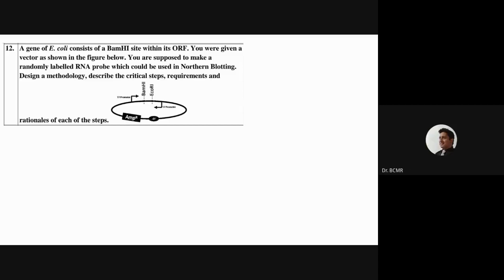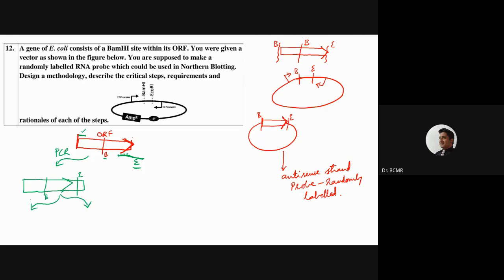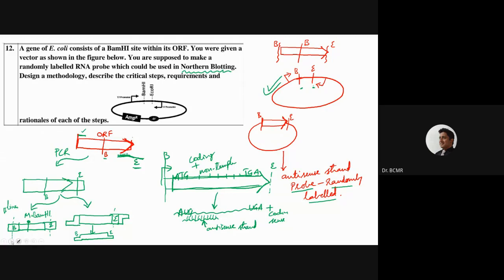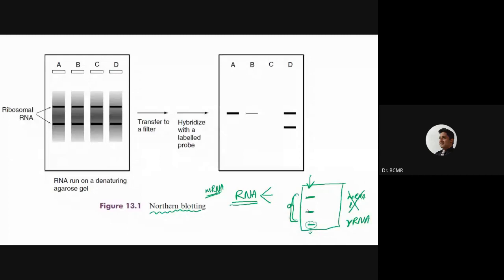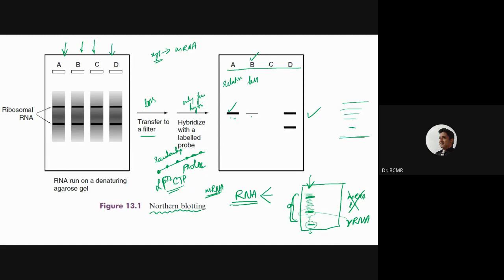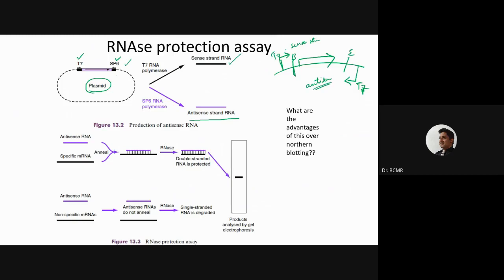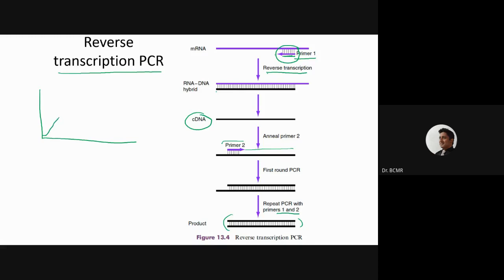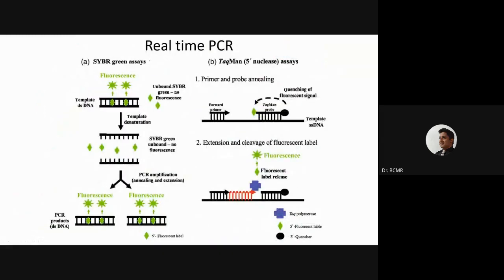2020 10 16 at 22 35 GMT 7 rDNA Analysis of gene expression 2020 10 16 at 22 35 GMT 7